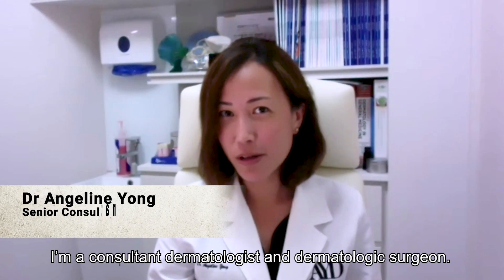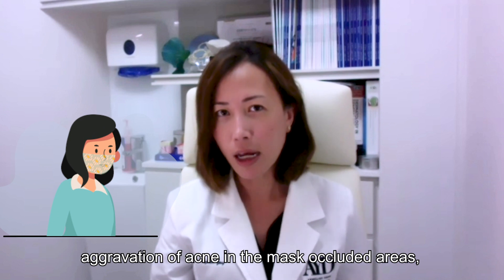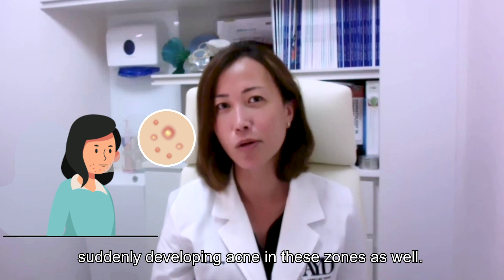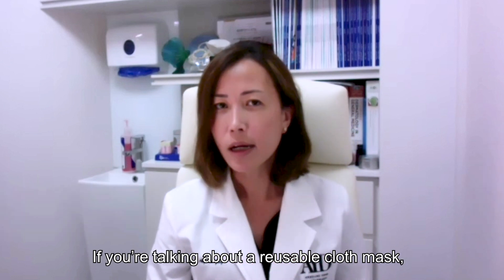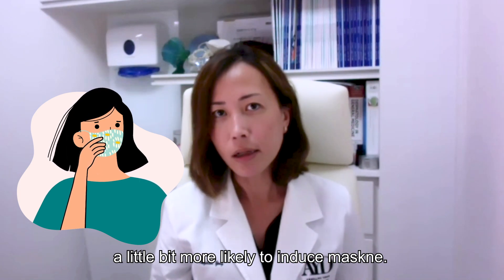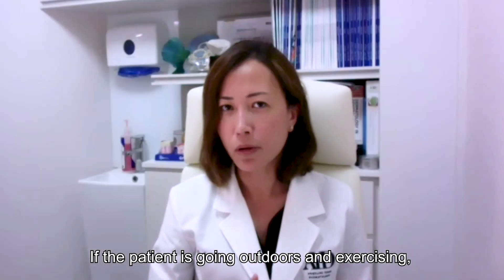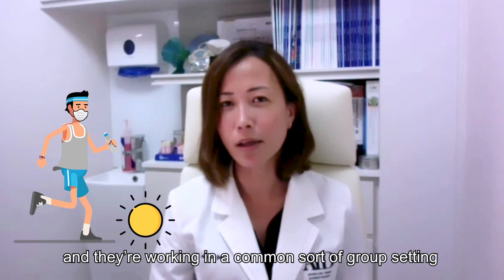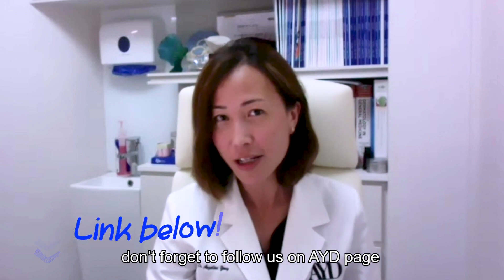A Dermatologist answers questions on Maskne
In this call, Dr Angeline Yong, senior consultant dermatologist, shares some of the more important tips and good habits to adopt, to prevent an acne outbreak from mask wearing, also known as "maskne".